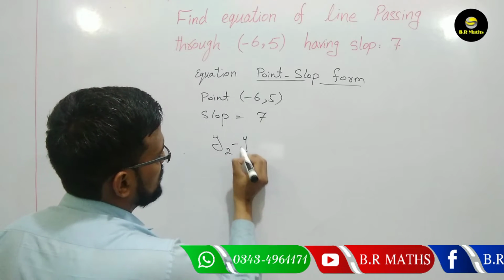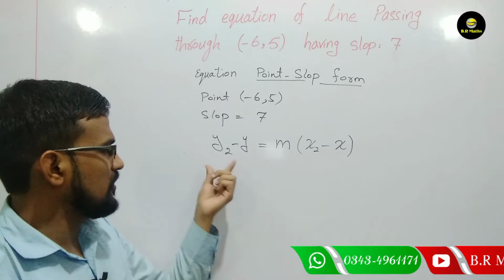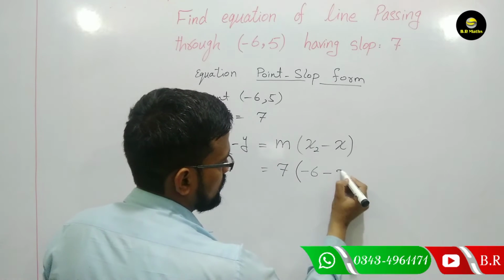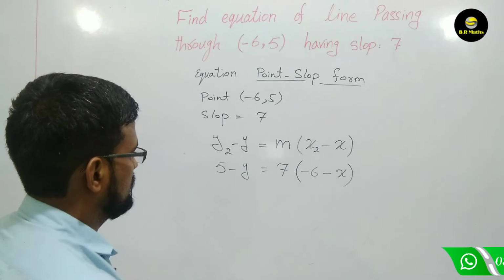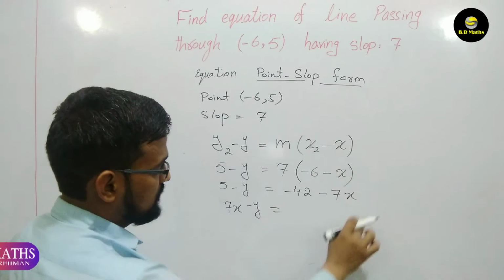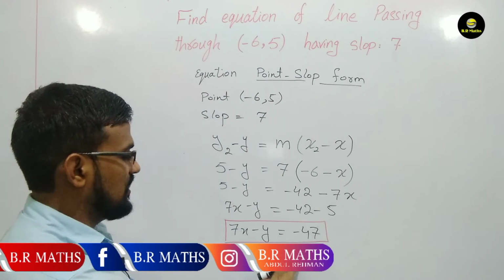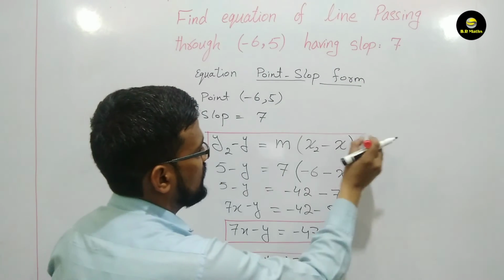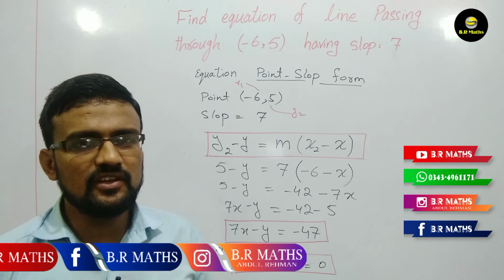Point_Slop form of Equation || Straight Line Equation ||(Ex# 7.2) || newcourse ||INTERMEDIATE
🔸️ Point_ Slop form of Equation
🔸️ Straight line Equation
🔸️ Angle between Lines
We can solve Simultaneous Homogeneous Equation in one variables.
"Simultaneous Equations"
"The System of Equations having some common solution of variables involved "
⚫ Second Degree Equations
Every Second degree equation contains Two straight lines.